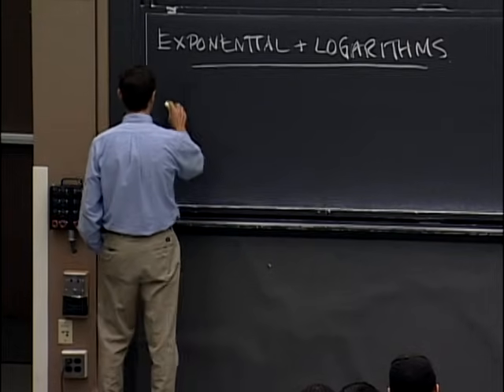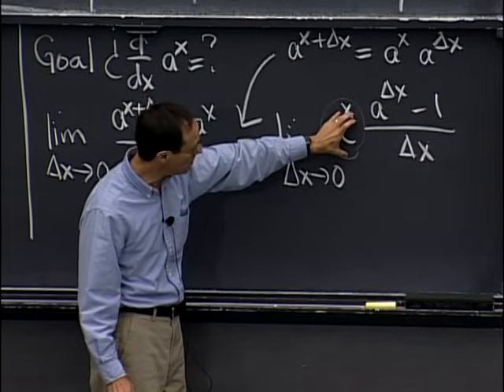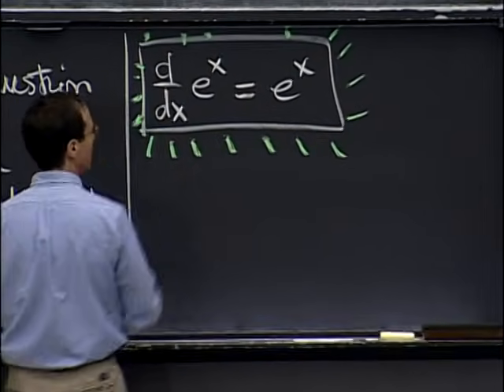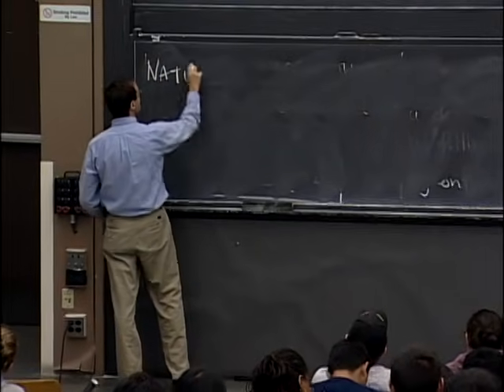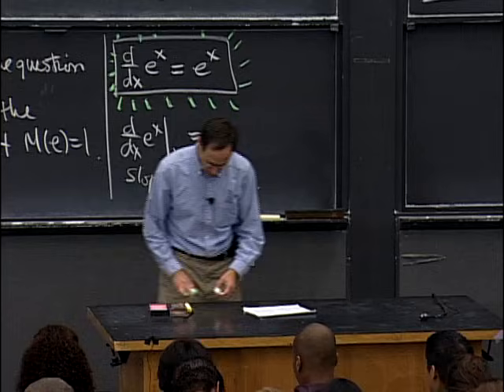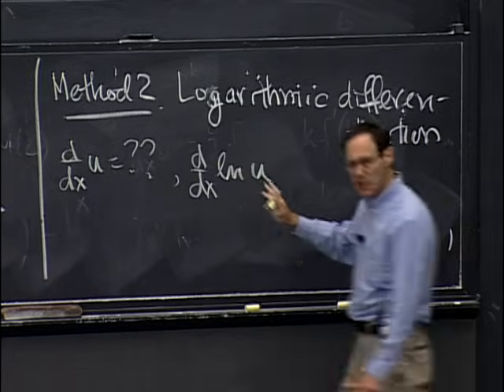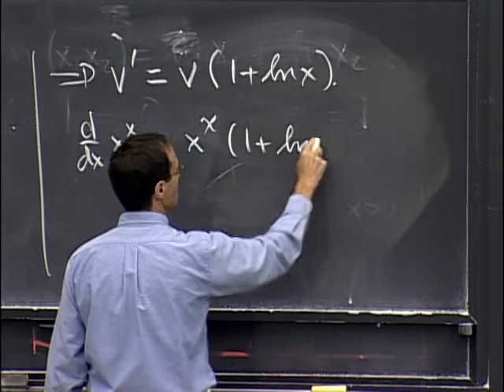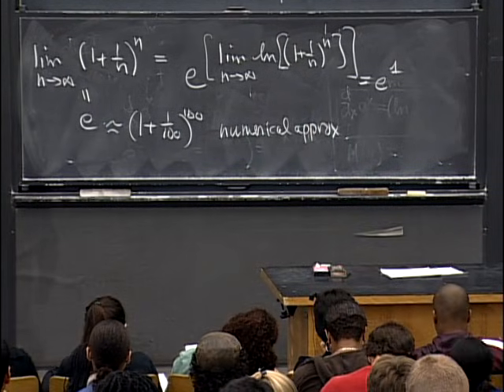Lec 6 | MIT 18.01 Single Variable Calculus, Fall 2007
Exponential and log; Logarithmic differentiation; hyperbolic functions
Note: More on "exponents continued" in lecture 7